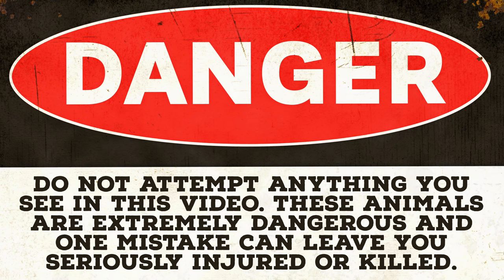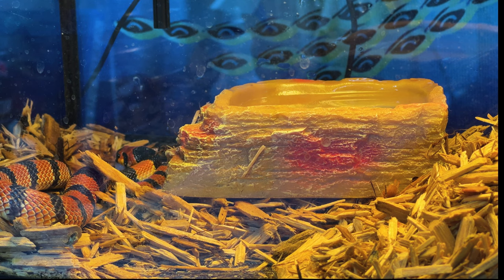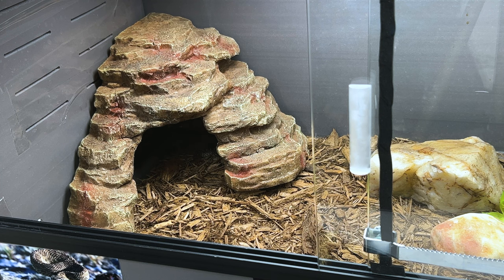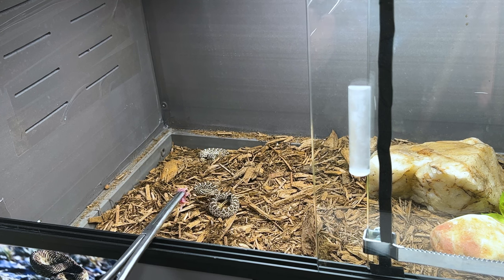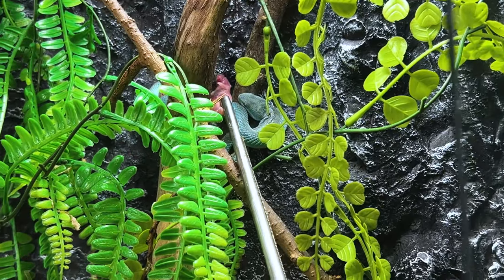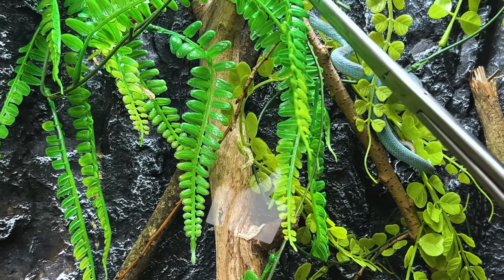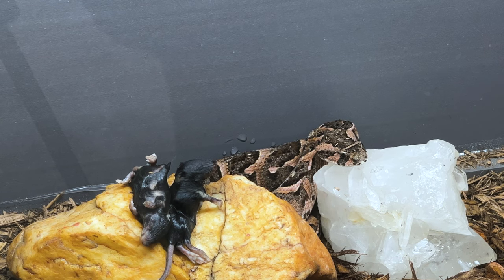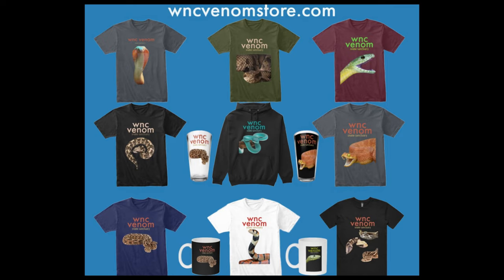How To Feed Some Of The Deadliest Snakes On Earth!